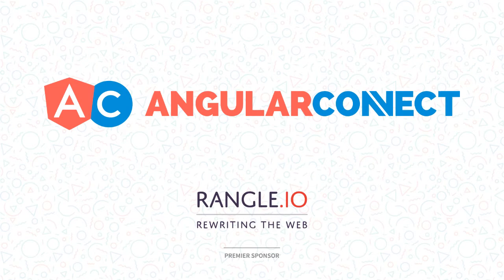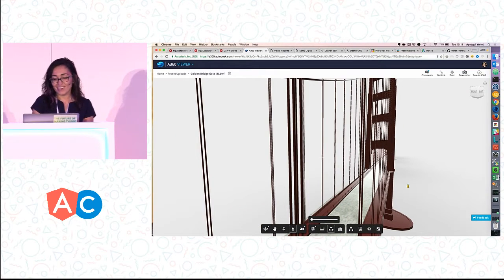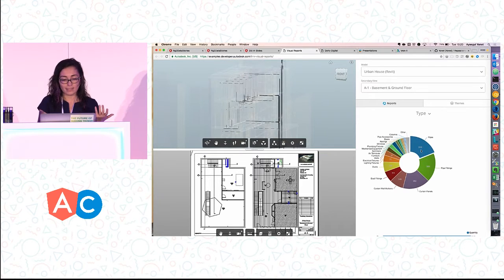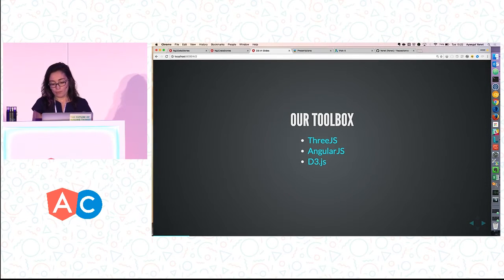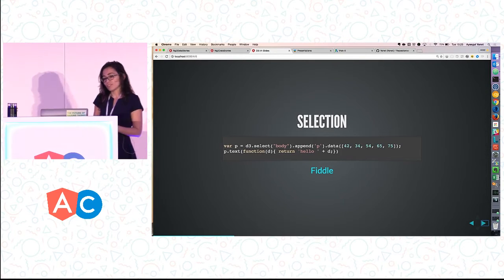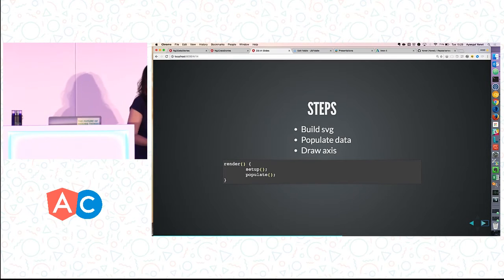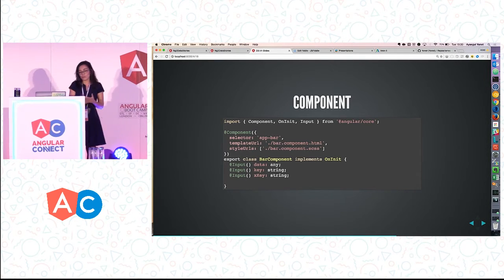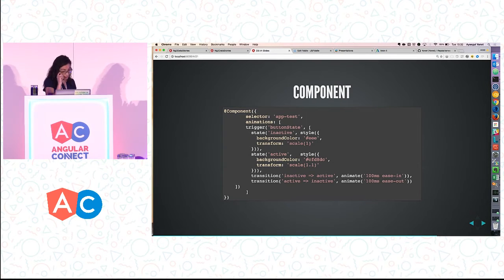Storytelling with your data | Aysegul Yonet